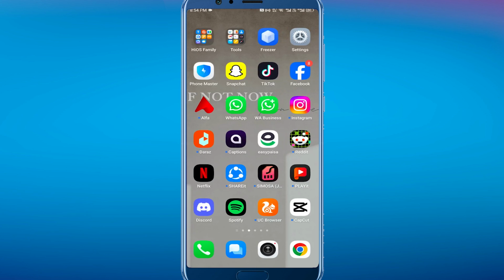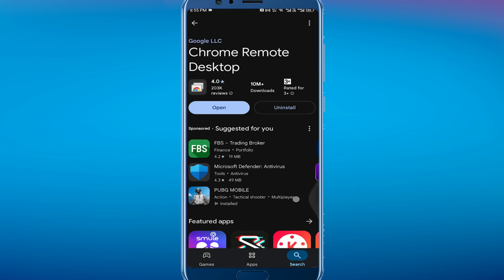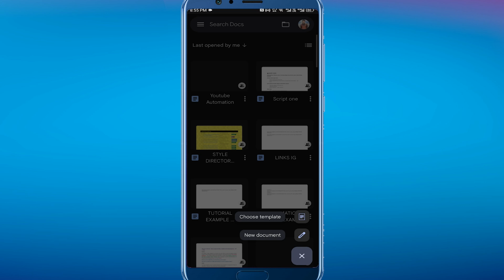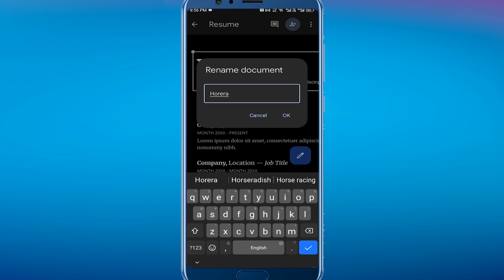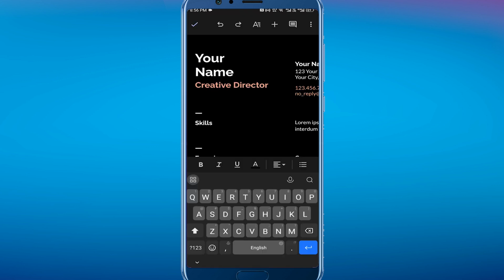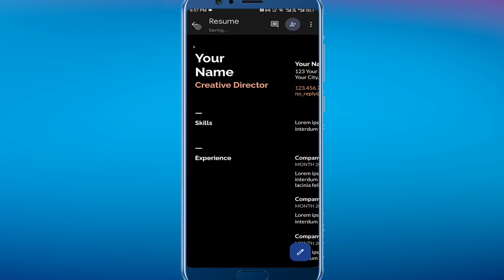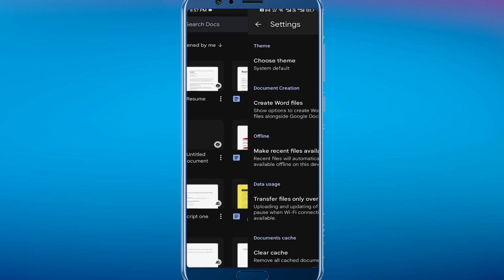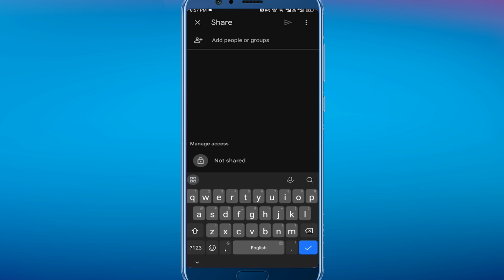How to Create a Google Document on Android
In today's video i'm going to show you how to create a google document on android, easy and simple tutorial to follow.